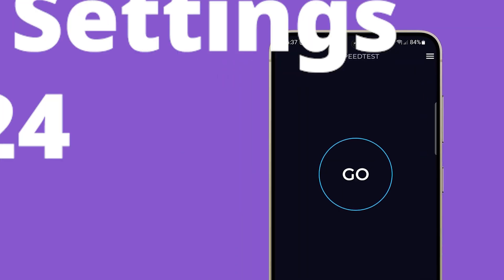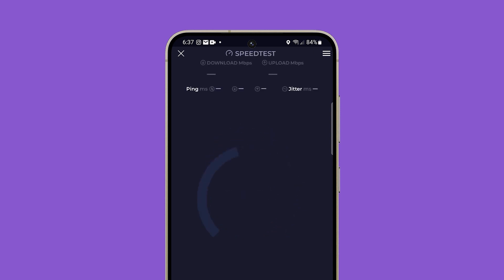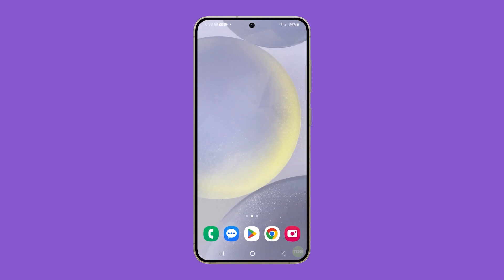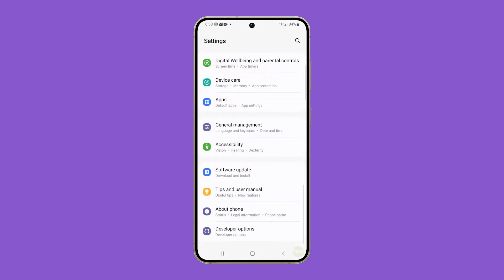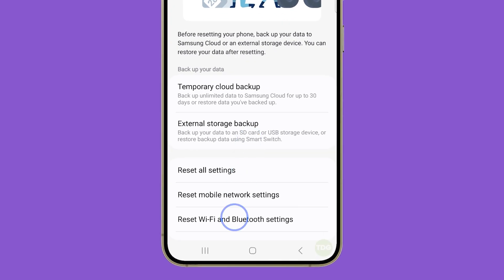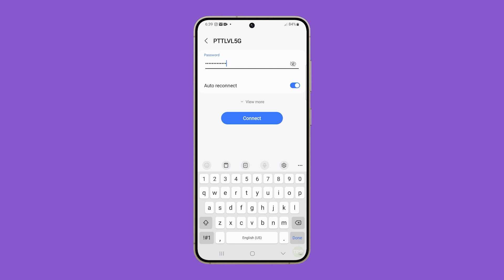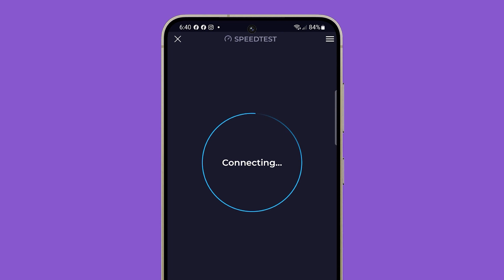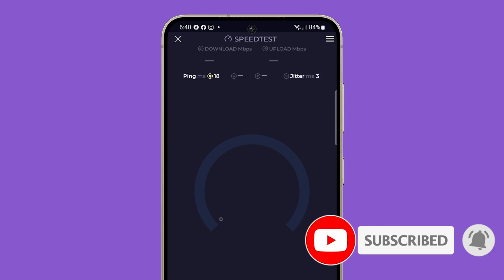How To Reset Wi-Fi and Bluetooth Settings on Galaxy S24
In this video, you'll learn how to reset Wi-Fi and Bluetooth settings on your Galaxy s24, which clears saved networks and pairings to resolve connectivity issues. If you're having trouble with Wi-Fi connections or Bluetooth pairings, or if your settings are incorrect, this method can be particularly helpful. Simply navigate to Settings in your app drawer, scroll down to General management, select Reset, then choose Reset Wi-Fi and Bluetooth settings to fix the problem.